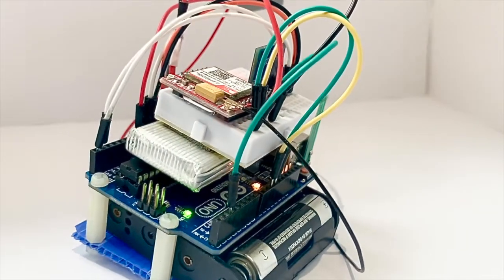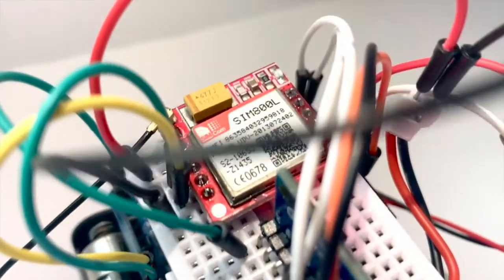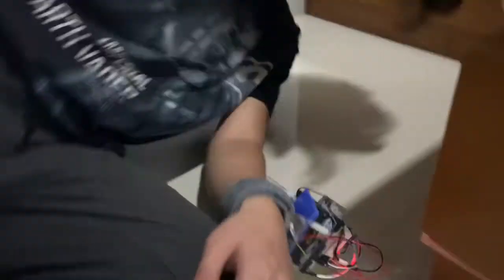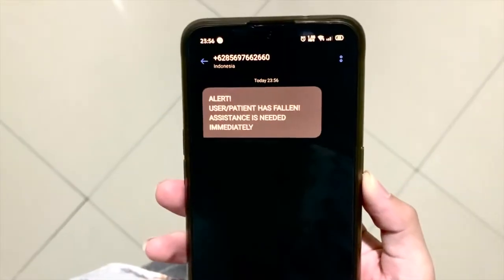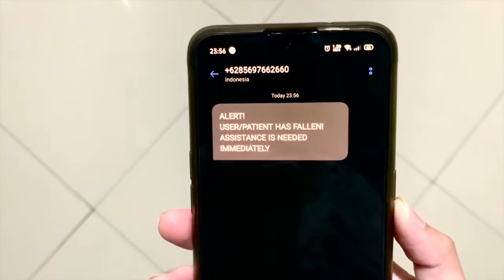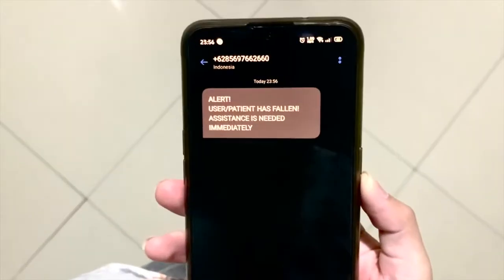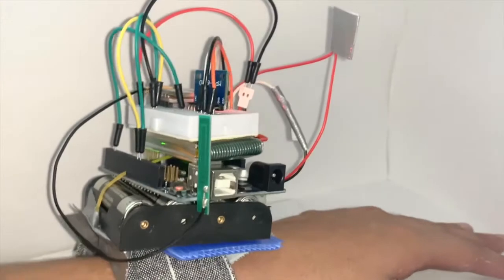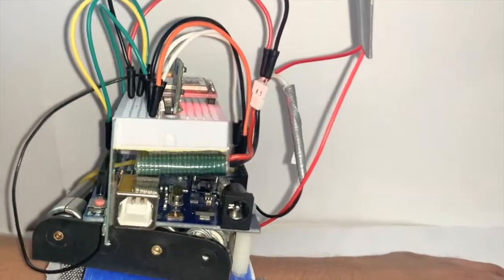International University Liaison Indonesia (IULI) : The project of Biomedical Engineering student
AMSATI Fall Detector - An elderly assistive device